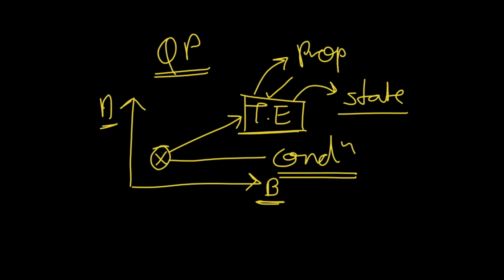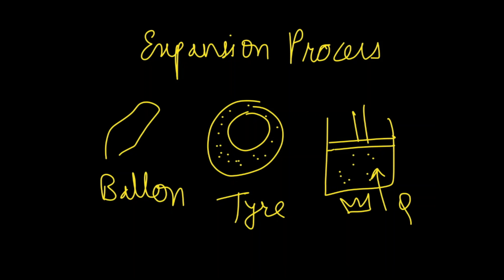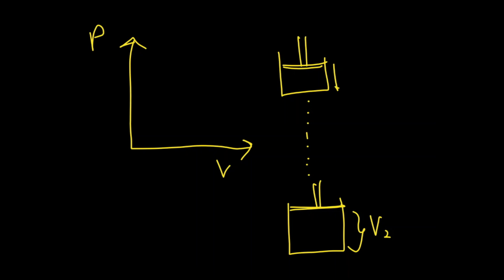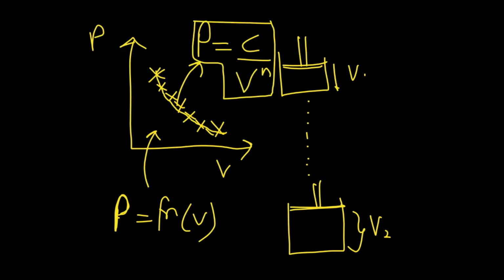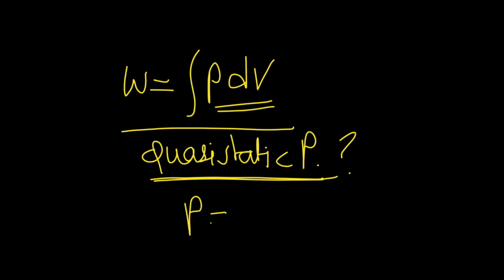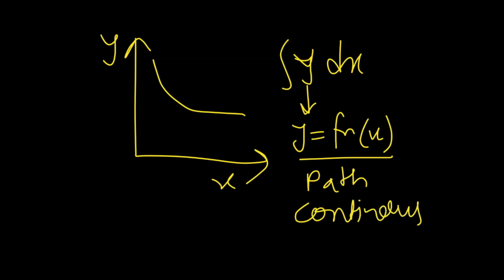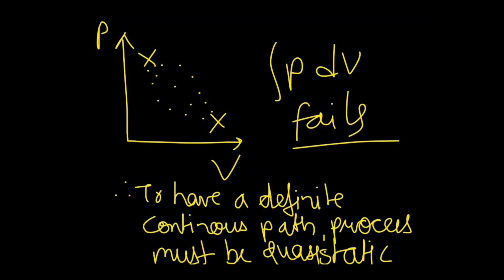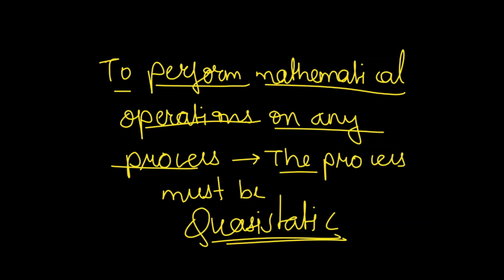Thermodynamic Expansion process| Basics part 6| Adhyayan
This video covers a discussion on non flow expansion process.

Useful for 11th and 12 std, JEE, NEET, Science Graduates, engineers and all the learners :)

Video covers- review on quasistatic process, work done in expansion process of closed system, when can you perform mathematical operations in thermodynamics.